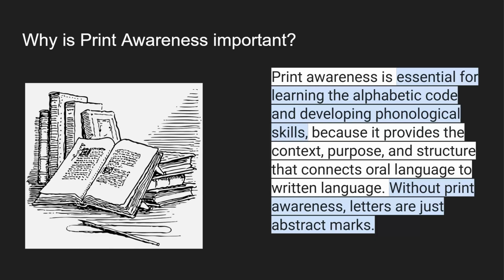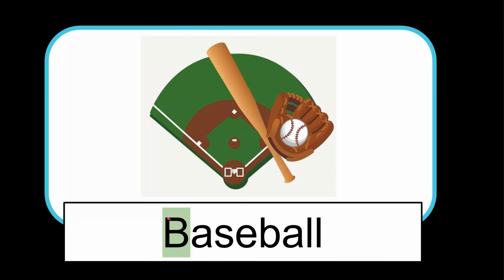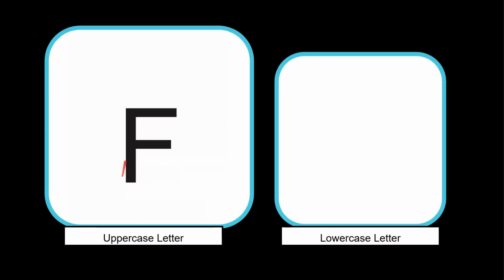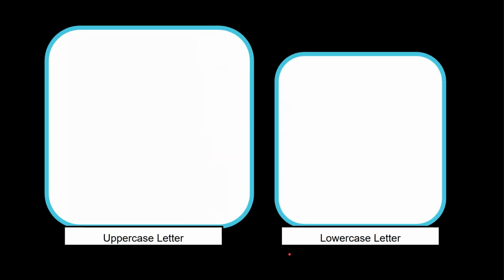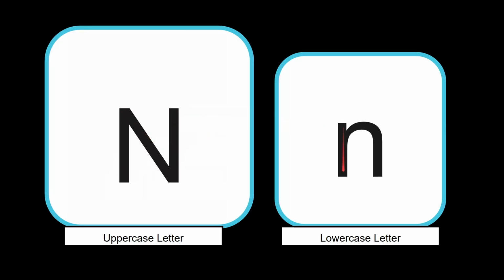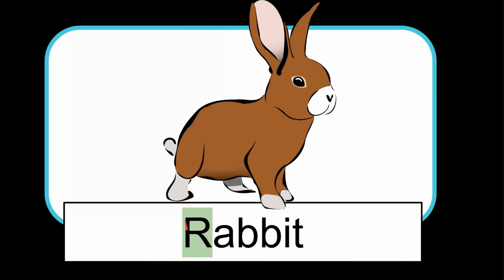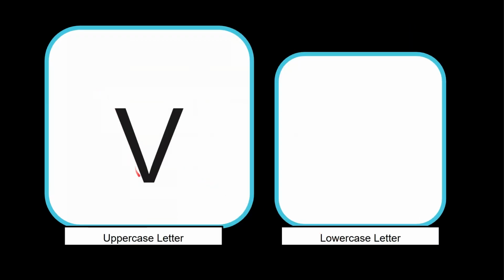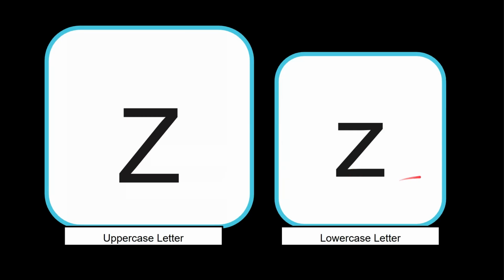Print Awareness | Virtual Tutoring | Video Lesson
Whether you’re a homeschool parent, tutor, or just passionate about helping kids learn — you’re in the right orbit. Astronomical Learners is an educational youtube channel. On this channel you'll find resources, information, and useful videos that teach kids of all ages and stages to learn literacy and numeracy.

In this video, I introduce young learners to the concept of print awareness by explaining the difference between uppercase (capital) letters and lowercase (small) letters. Using clear slides and simple examples, children will see how letters can look different but still represent the same sound.

This lesson helps build early literacy skills by:

Teaching the names and shapes of both uppercase and lowercase letters.

Showing why both forms are important in reading and writing.

Building awareness of how print works, a foundational skill for future reading success.

Whether you’re a parent, teacher, or tutor, this video is a great resource to support beginning readers and help children grow confident in recognizing letters in any form.